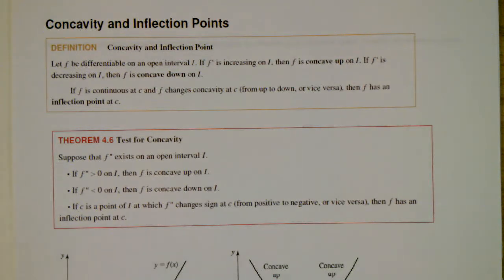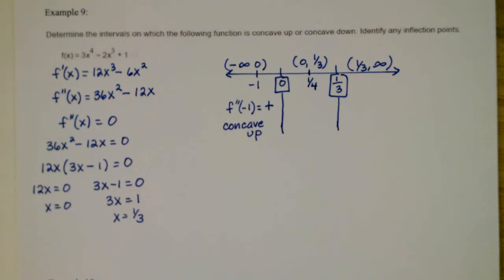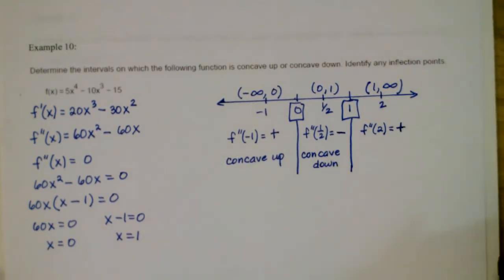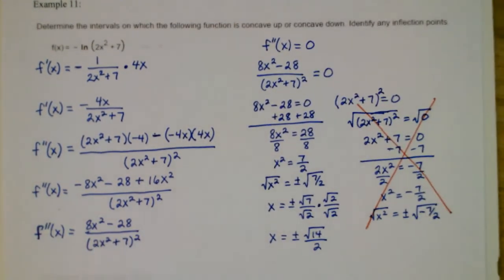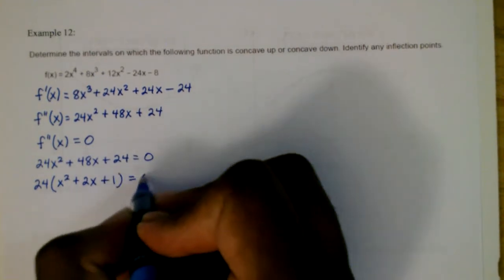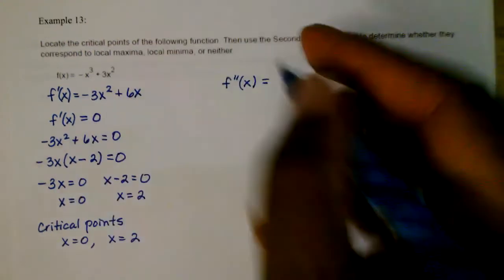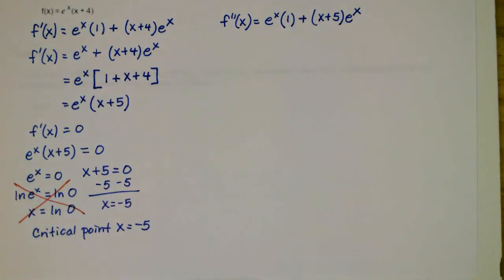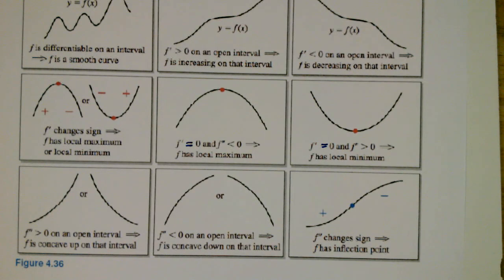MATH 2115 (Calculus I) Section 4.3 What Derivatives Tell Us (Part 2)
This video is part 2 of Section 4.3 What Derivatives Tell Us.